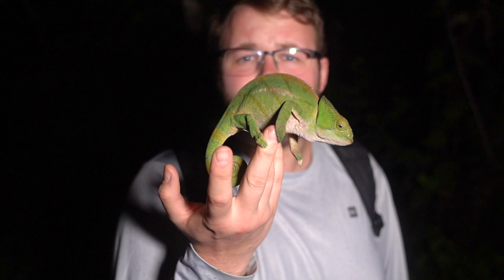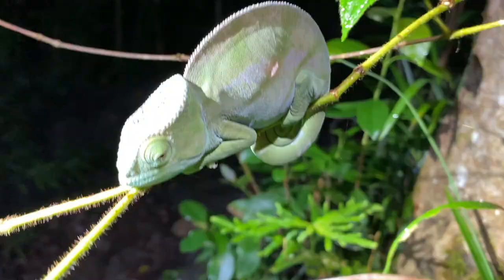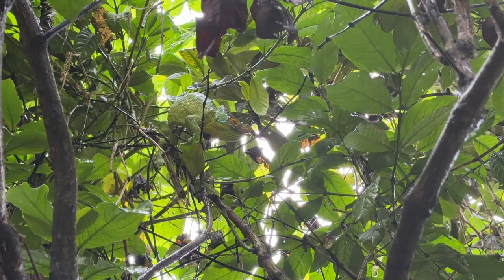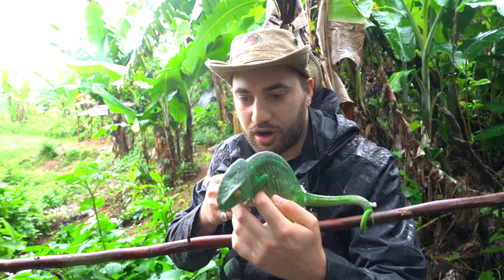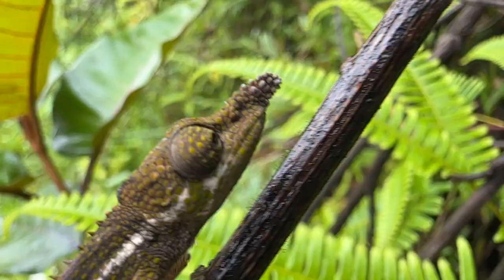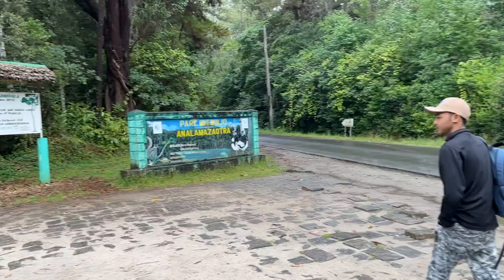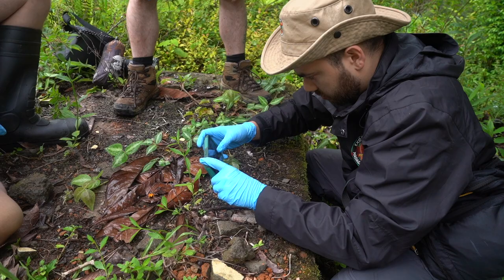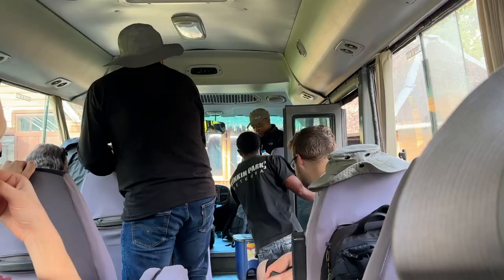CATCHING GIANT CHAMELEONS + SAVING MANTELLA FROGS FROM EXTINCTION | MADAGASCAR EXPEDITION EPISODE 9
MADAGASCAR EXPEDITION EPISODE 9: Join my companions and me during our second night hike and second full-day venturing through Andasibe National Park in North-East Madagascar as we search for the Yellow Giant Parson's Chameleon (Calumma parsonii parsonii). Along the way, we came across several other unique species of chameleon and geckos belonging to the Uroplatus genus before ending our day with a special tour of the Association Mitsinjo's public amphibian breeding facility to learn how they are helping save the Golden mantella (Mantella aurantiaca) from extinction.  I hope you enjoy the video!

I would like to sincerely thank my friends at Exo Terra for making the 2023 Madagascar Expedition possible for me!